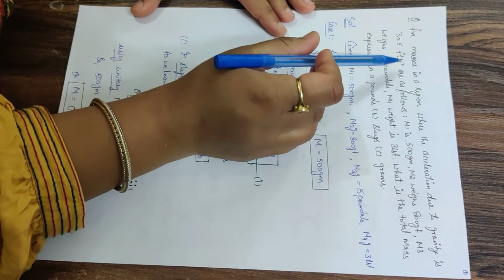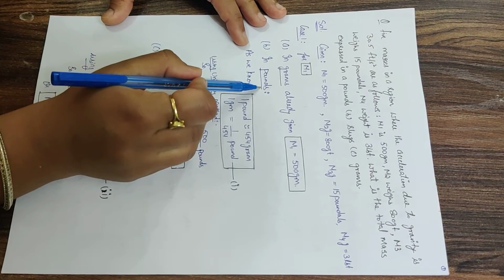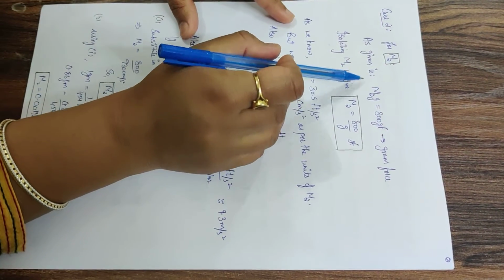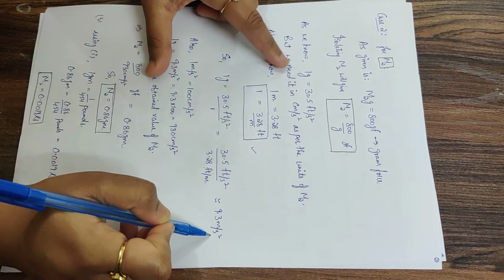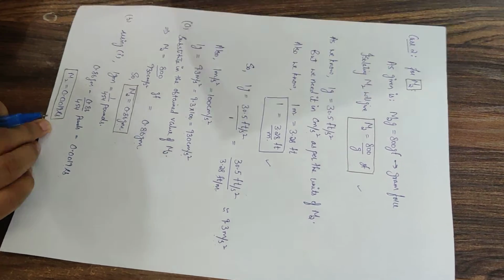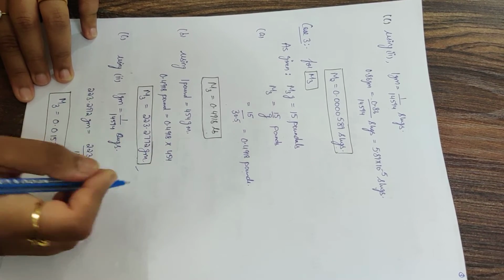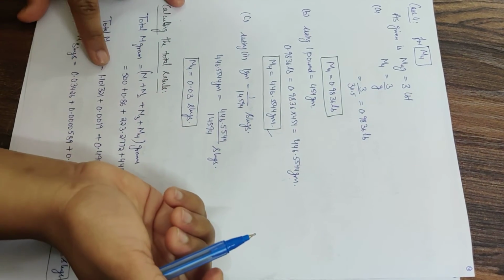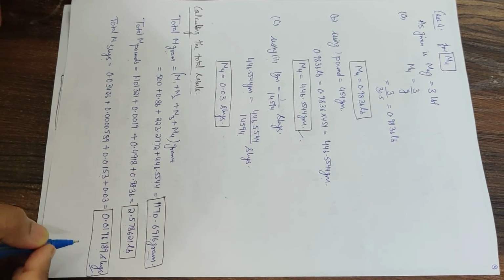Mass conversion into three units Grams, Pounds and Slugs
In this video, four different masses are first converted into grams, pounds, and slugs and then added to have the final results.